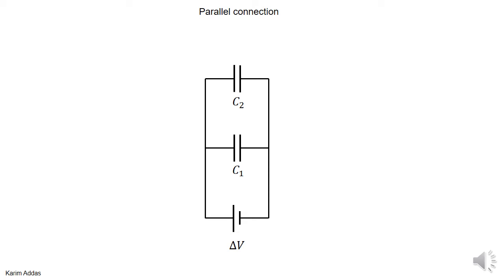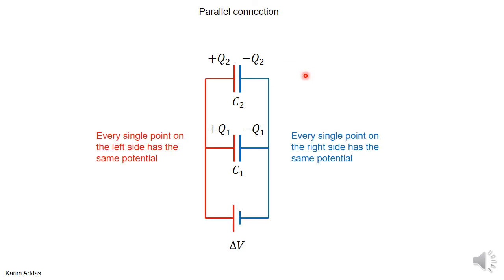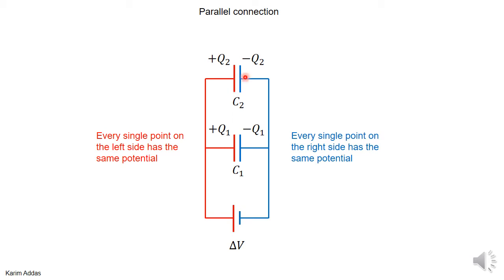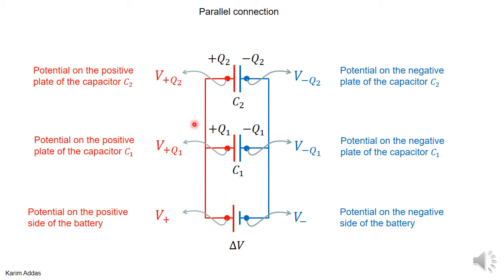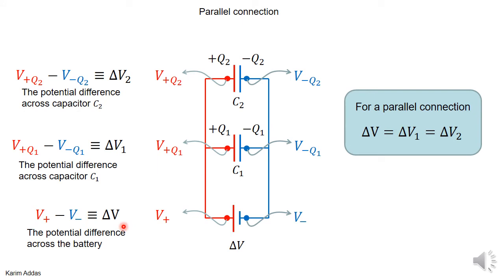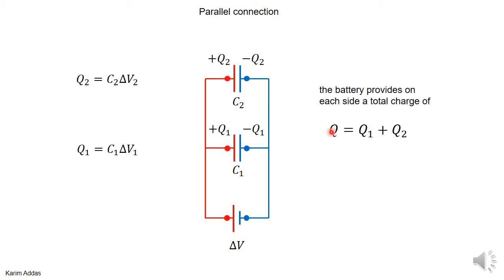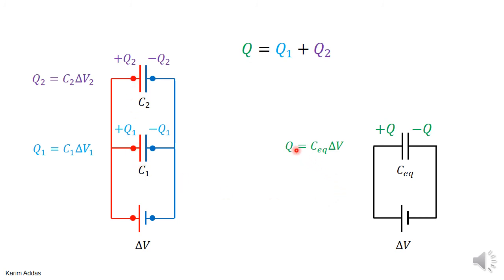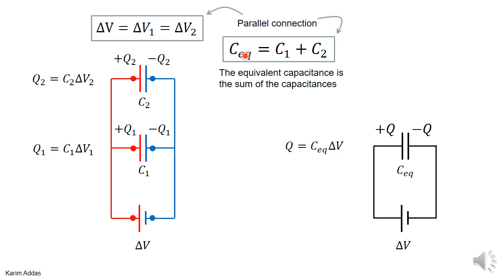1 parallel capacitors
what is a parallel connection of two capacitors and how can we find the equivalent capacitance